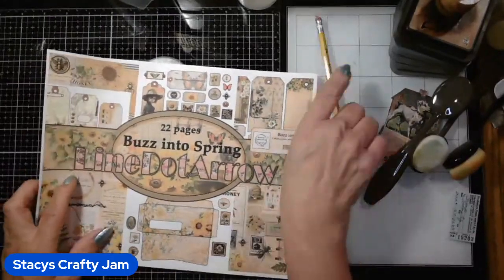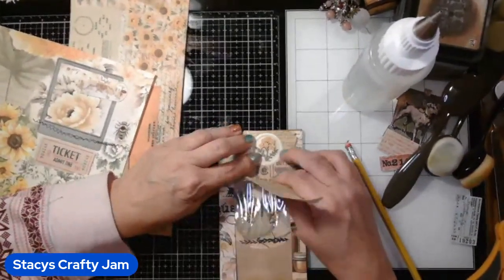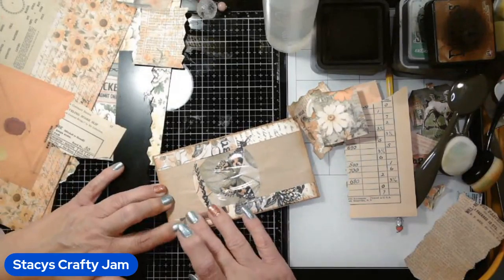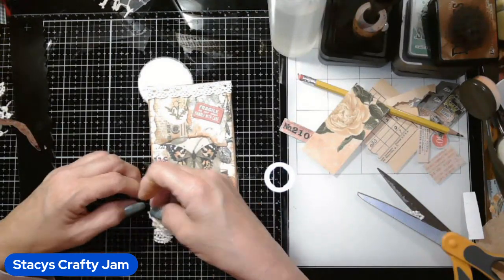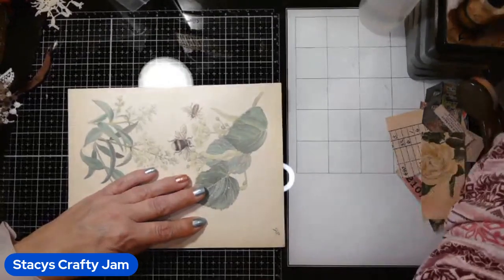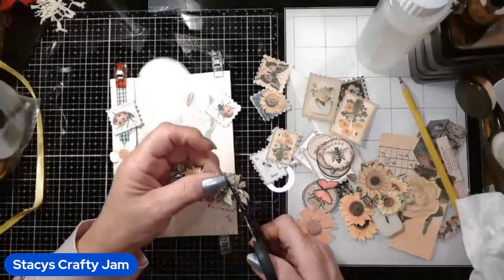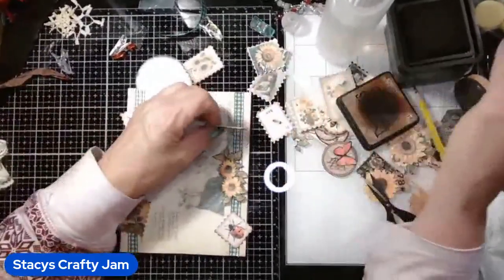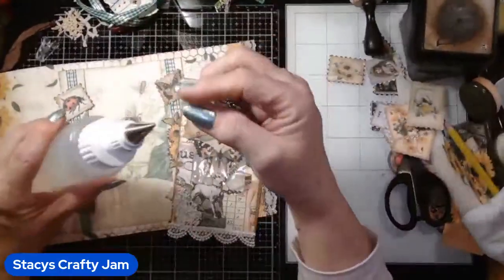Making a Journal using Amazon pkg: PART 6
I am Buzzin' Into Spring!!! So thrilled to be a part of the LineDotArrow & NonStop PaperCrafts Buzz Into Spring Collaboration!
They each have designed such gorgeous & fun kits for us to play with! The links are below.

This video is Part 6 of the series on how I am making a junk journal using an Amazon package envelope. It's going to be so pretty using the Buzz Into Spring papers!!
We are working on a fun altered bag pocket with a window. Along with a pretty Edith Holden page inspired by Angela Kerr center spread.
Link to my inspiration is below.
 I hope you enjoy this and are inspired